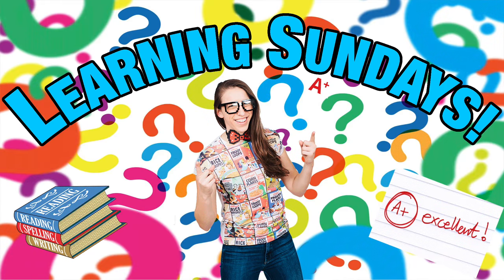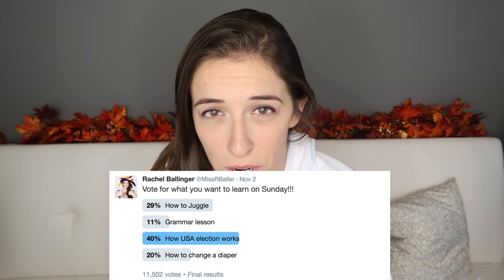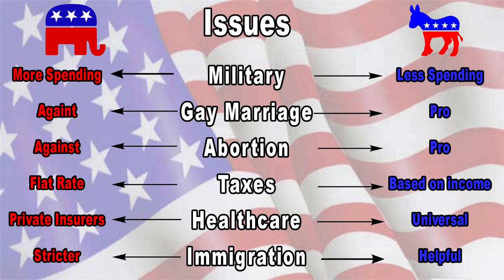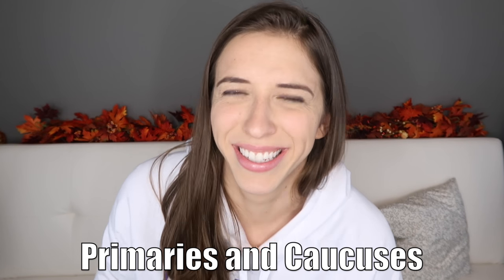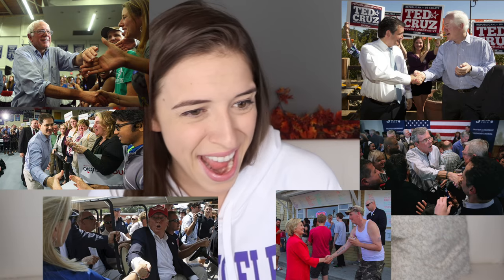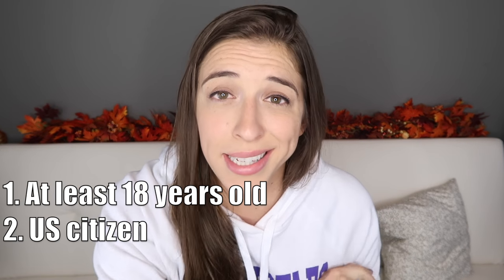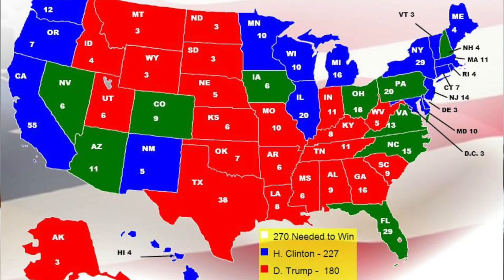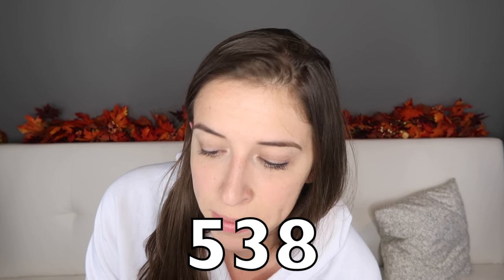How The USA Presidential Election Works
This was a very basic explanation of how the voting process and election are supposed to work. I know there are other things that happen, and sometimes there are dirty politicians and delegates that don't play by the rules. But this is how the system is SUPPOSED to work. Go vote.